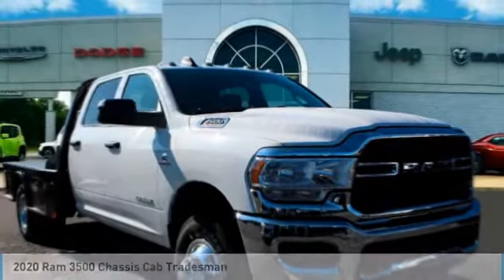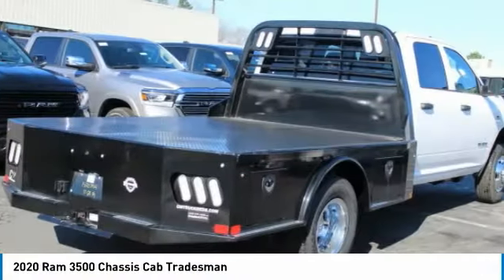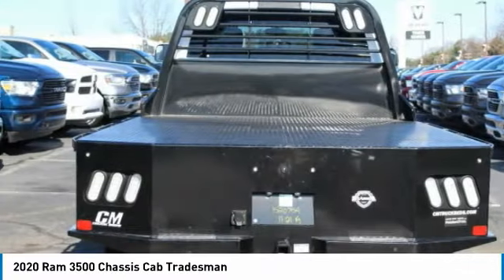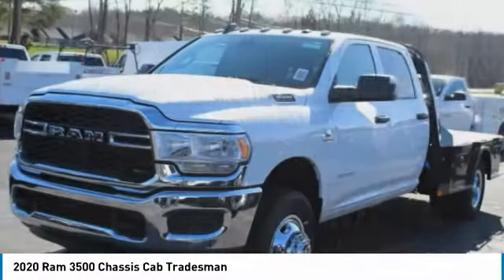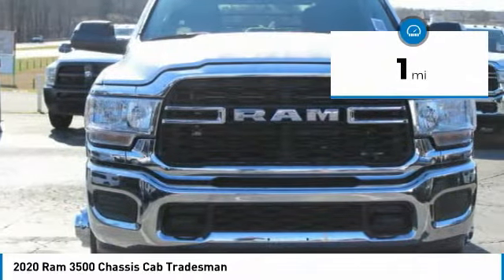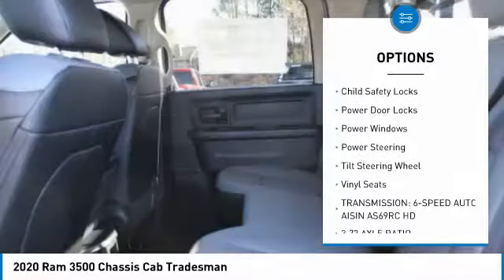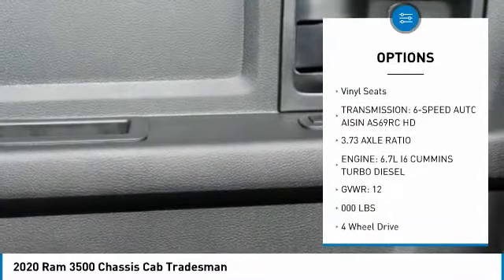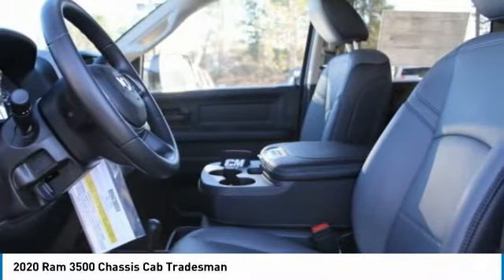2020 Ram 3500 Chassis Cab Charlotte NC D205186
2020 Ram 3500 Chassis Cab Tradesman

$6,000 off MSRP! Bright White Clearcoat 2020 Ram 3500 4D Crew Cab Tradesman Aisin 6-Speed Automatic 4WD